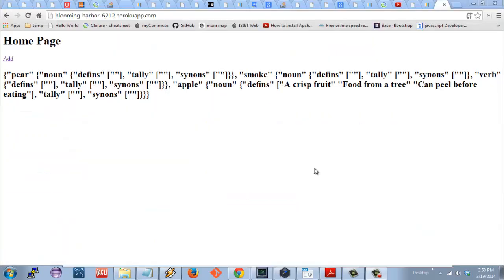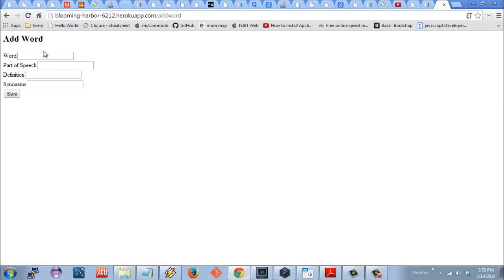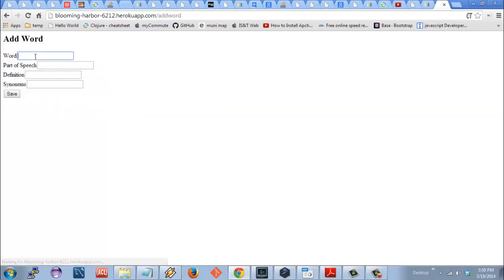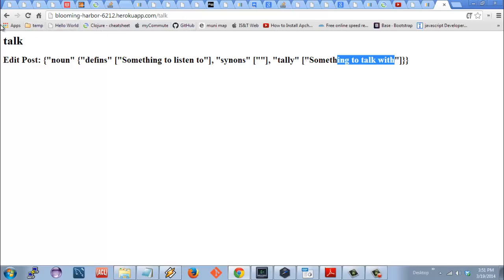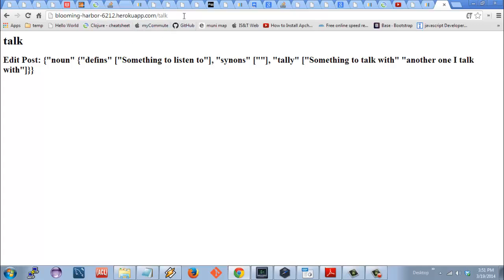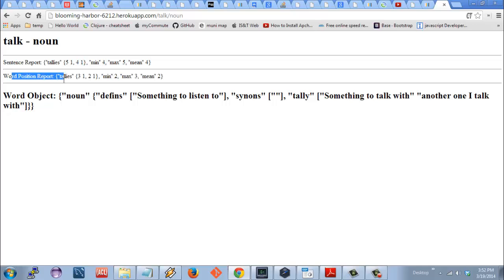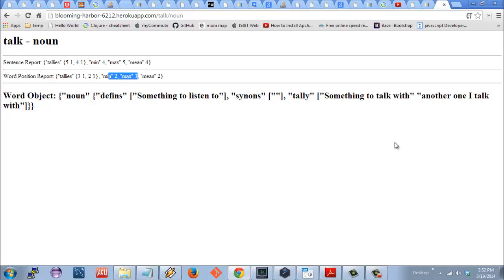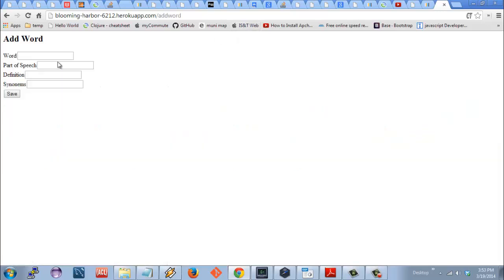csc358 final project